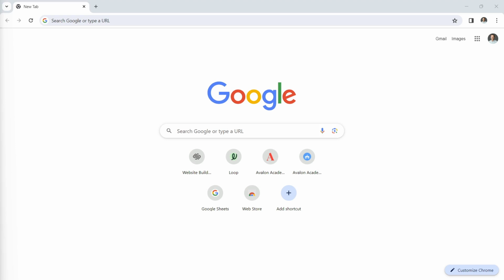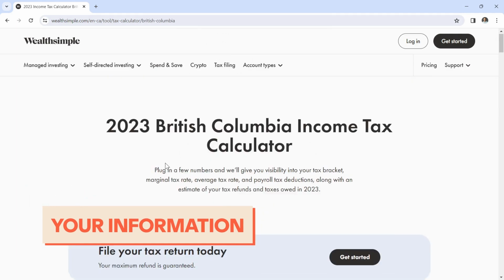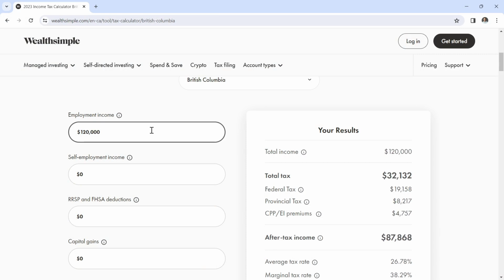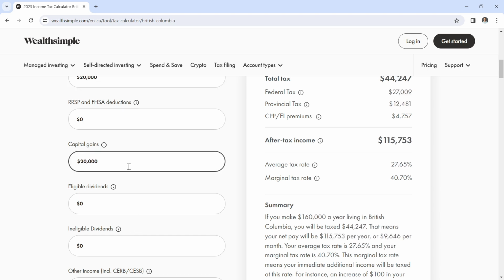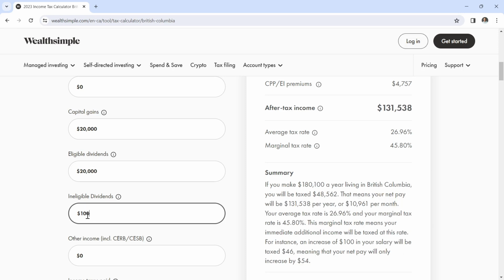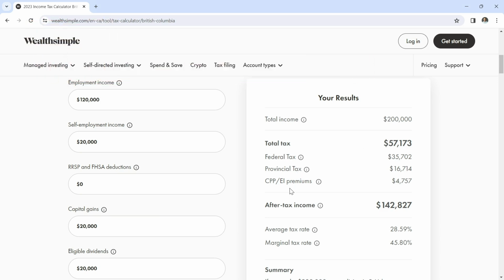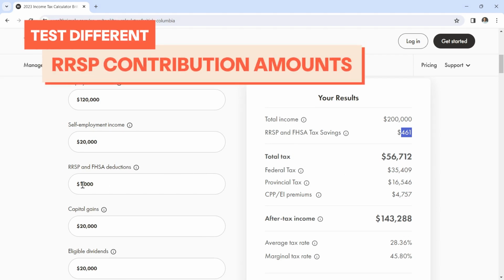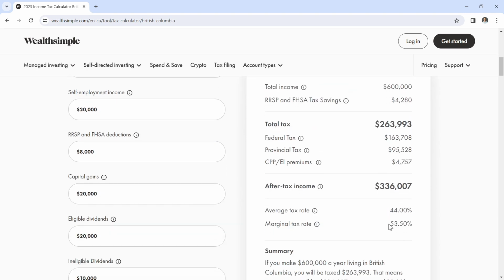RRSP Contributions - How Much Tax Will You Save?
RRSP Contributions and Tax savings. Paul demonstrates how to estimate your tax savings based on how much you earn and how much you contribute to your RRSP.

00:00 - Intro
00:23 - Navigate to the Wealthsimple Tax Calculator
00:40 - Enter Your Information
01:09 - Employment Income
01:35 - Self-employment Income
01:58 - Capital Gains and Dividends
03:09 - Other Income
03:46 - Total Tax Without RRSP Contributions
04:03 - Your Marginal Tax Rate
04:23 - Tax Saved per Dollar of RRSP Contribution
04:40 - Test Different RRSP Contribution Amounts
05:17 - Final Thoughts / Conclusion

► 2024 RRSPs - How Much Should You Contribute? - Blog Post

🅰️ AVALON ACCOUNTING

🧑‍🏫 ONLINE COURSES